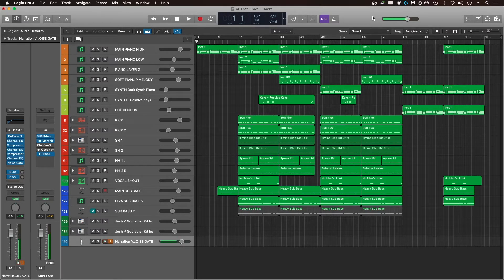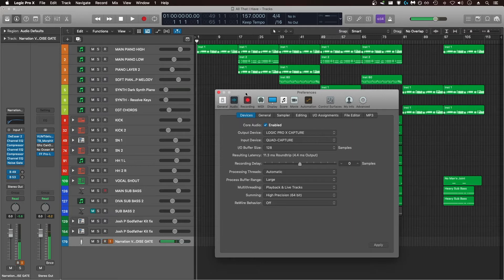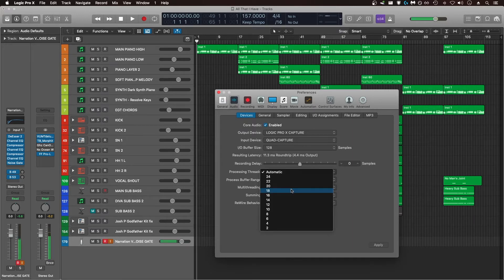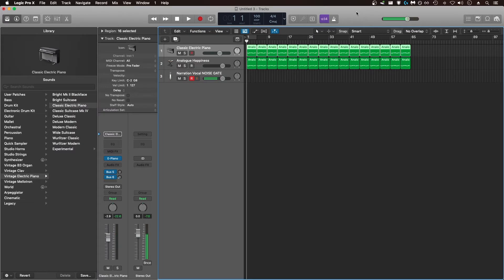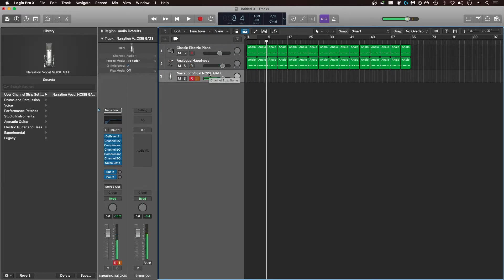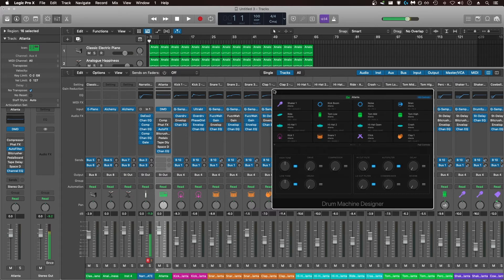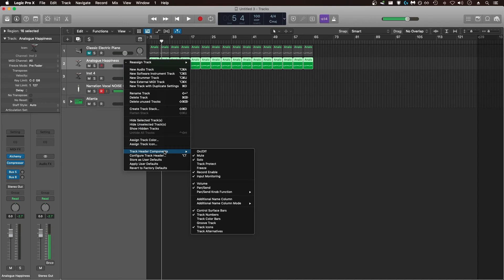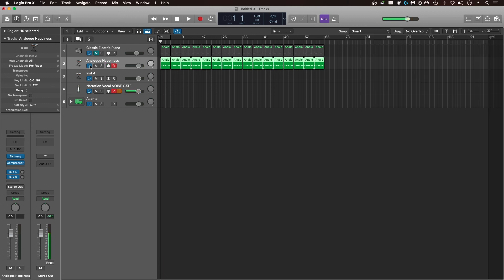System Overloads in Logic Pro X? - Getting the Best Performance in Logic Pro X!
0:22 Set up monitoring of CPU and Disk I/O usage
0:54 Making sure all other applications are closed
1:17 Accessing system preferences
1:23 Changing I/O Buffer Size for Better Performance
1:42 Latency and I/O Buffer Size (Recording vs Mixing)
2:38 Accessing low latency mode (Reduce Latency w/ High I/O Buffer Size)
3:09 Optimal Processing Threads Settings
3:59 Setting Process Buffer Range
4:19 Settings for Multithreading
5:04 Changing Summing Precision
5:25 Using Bus Routing/Bus Processing for Better Performance (Less Plugins)
6:11 Bus Processing During Mixing
7:05 Removing Unused Plugins and Busses
7:50 The Hidden Plugins that Logic Automatically Adds
9:13 Quality Settings on Certain Plugins
9:42 Using Less Processing on Individual Plugins
10:22 Using the Freeze Function on Channels
11:49 Audio Playback vs Midi Playback
12:15 On/Off Function on Channels
12:36 Conclusion

This is my attempt at a complete guide regarding avoiding system overloads in Logic Pro X by choosing the best settings and other ways to get the best possible performance out of the application. In this video I go over all of the ways that you can get better performance in Logic Pro by changing settings or workflow within the application. This could be very useful to people working on older and less capable hardware if they are experiencing system overloads frequently. Hope this video has some useful information and can help people better understand the settings within Logic Pro.